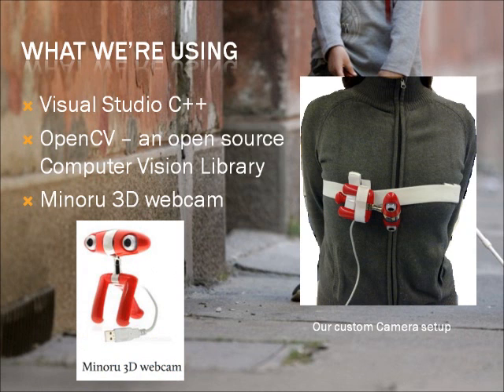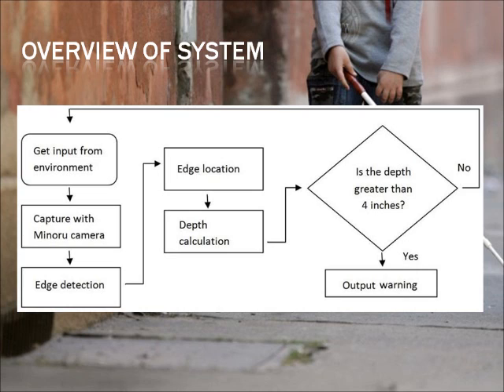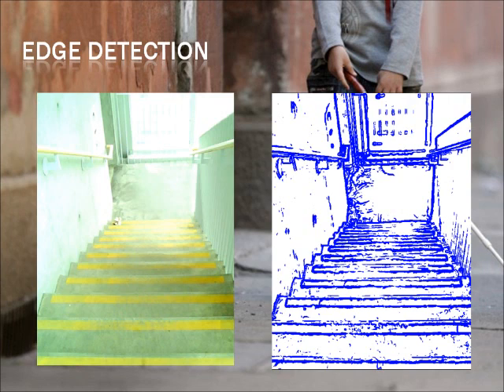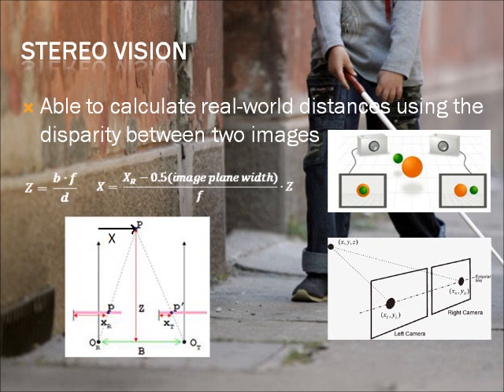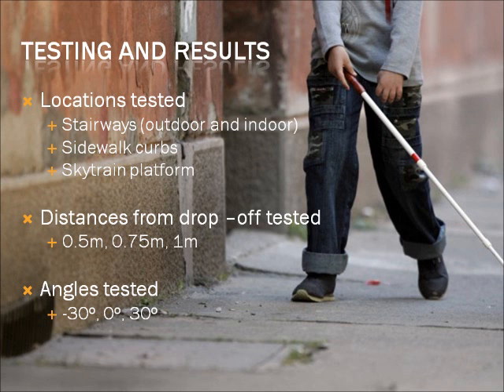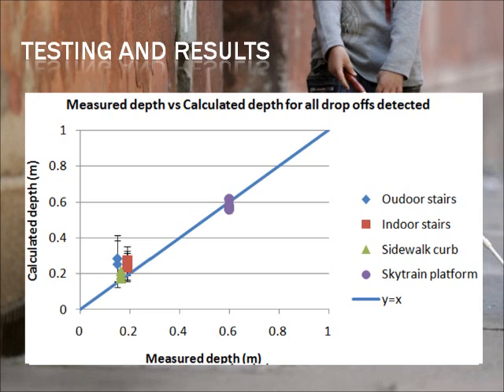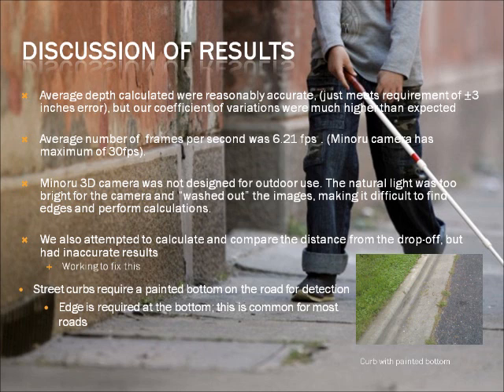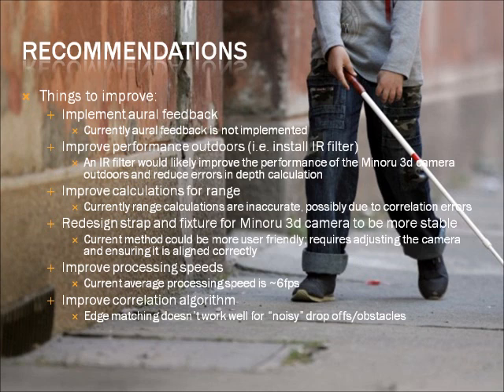APSC459_Team1122_VideoPresentation.wmv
An APSC 459 Project presentation by Team 1122 - Pranav Saxena & Rosanna yee. This project is called DROPS - Drop off Recognition Optical Tracking System.